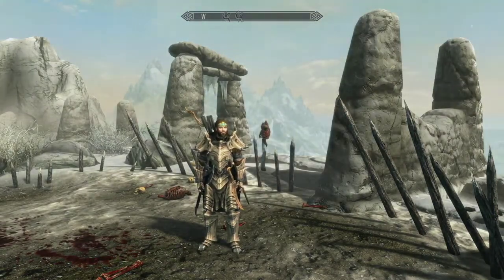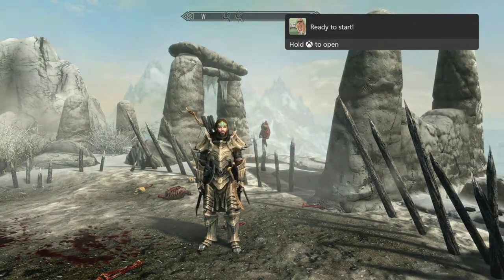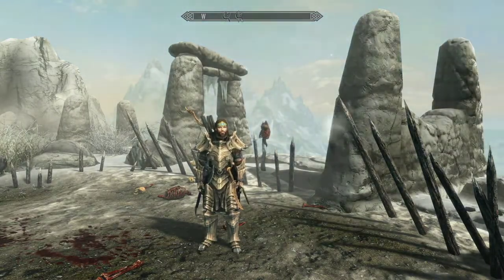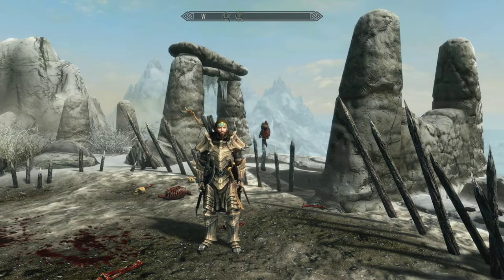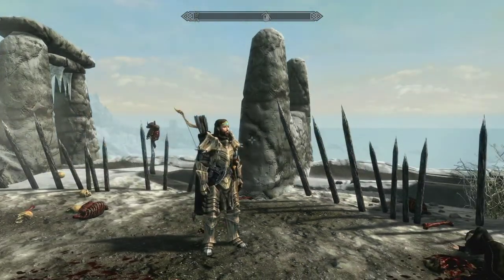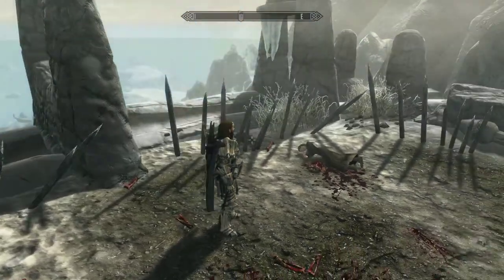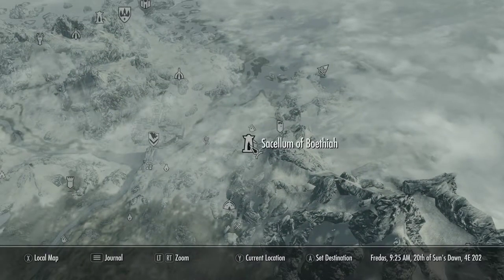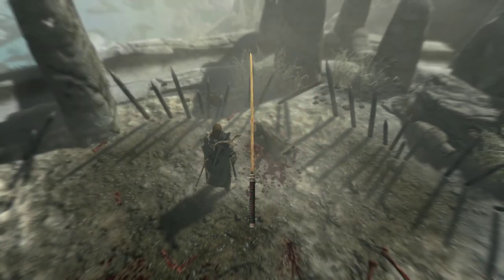How To Get Goldbrand in Skyrim's New Creation Club Content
How To Get Goldbrand in Skyrim my favorite sword in Oblivion and now in Skyrim. How to start A Matter of Pride quest.